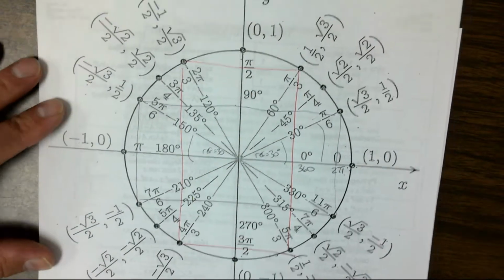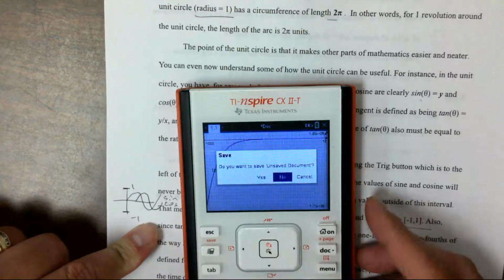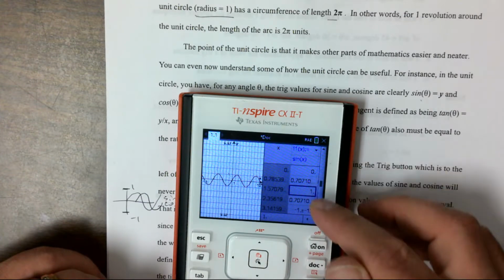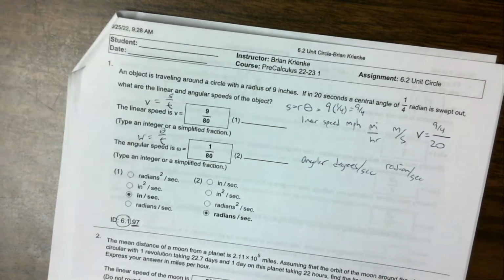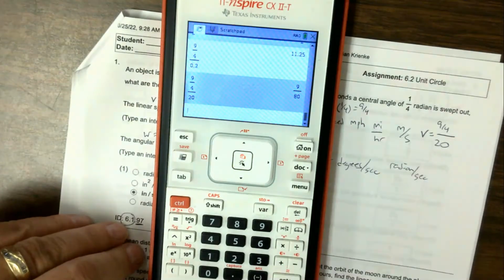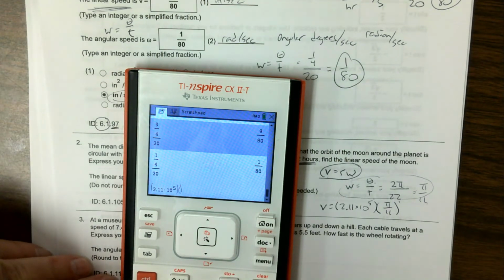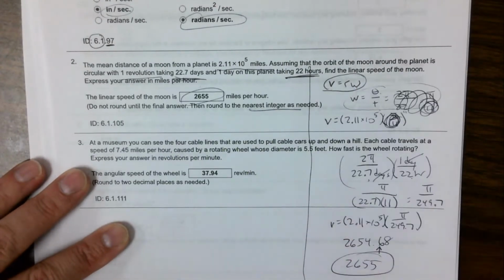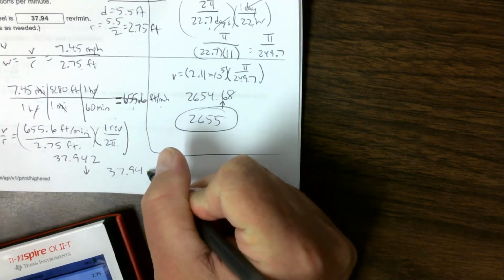PC 6 2 Worksheet 1